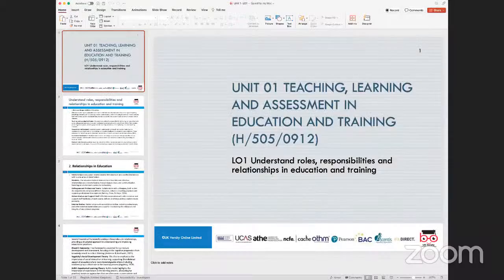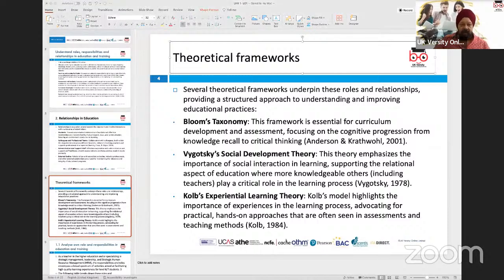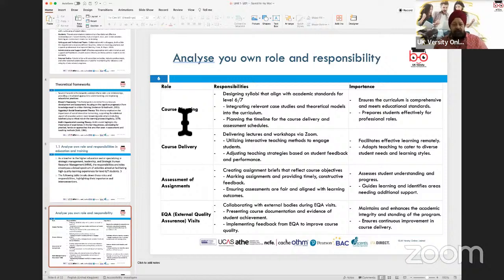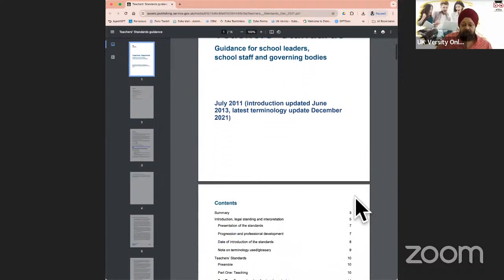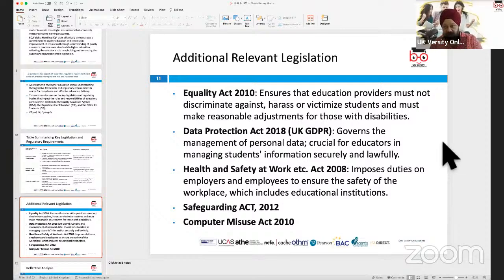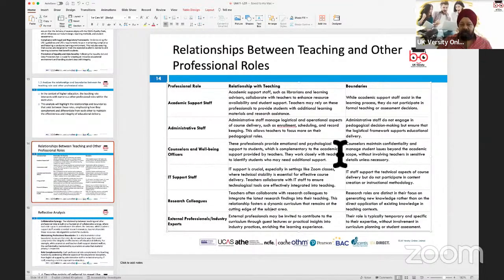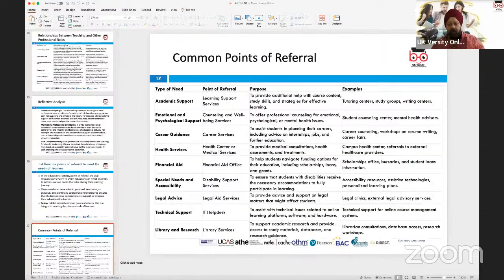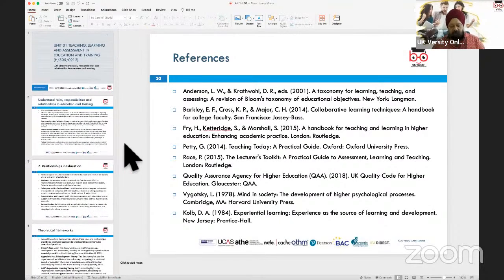NCFE L5 DiET -Unit- Teaching, learning and assessment in education and training– LO1-(RS)